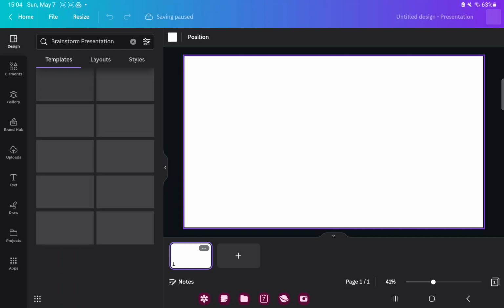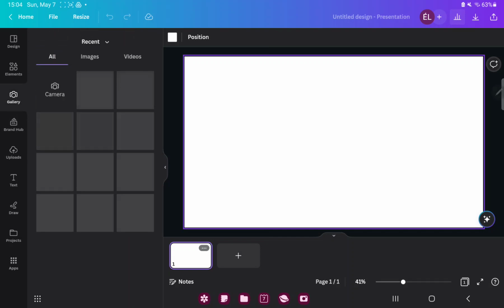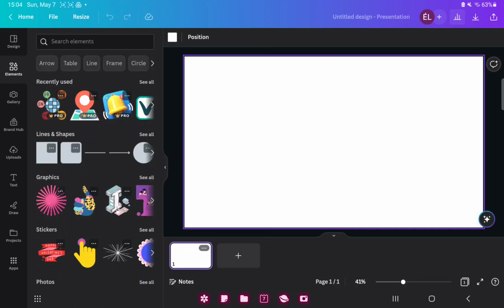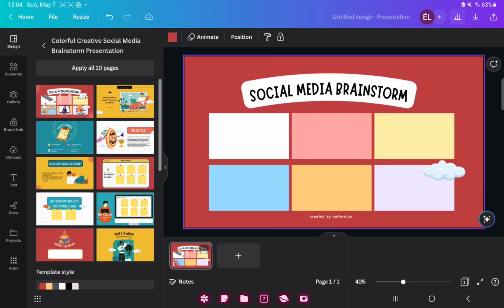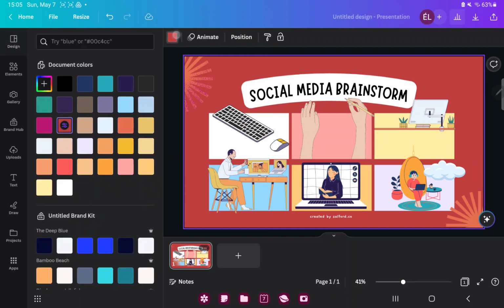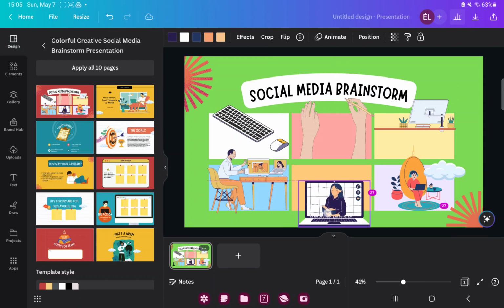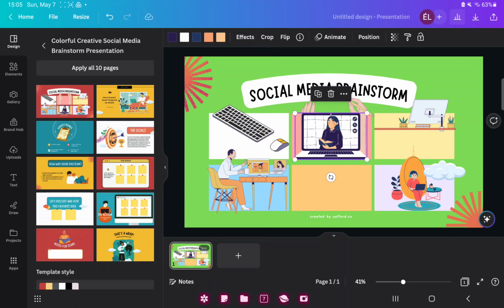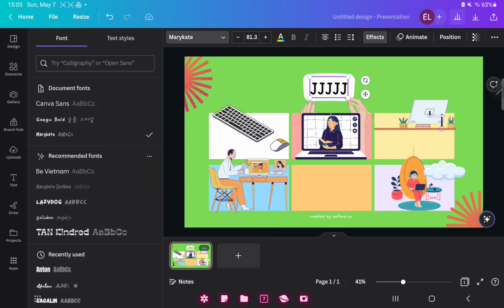How to create a brainstorm presentation on Canva?